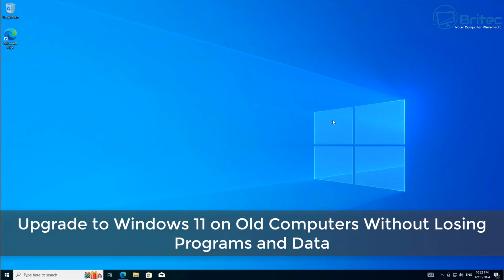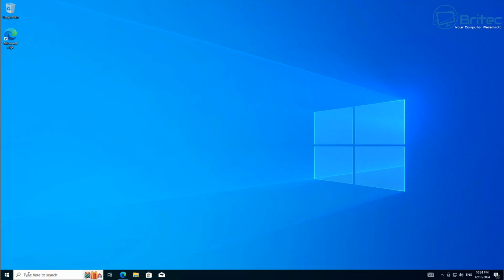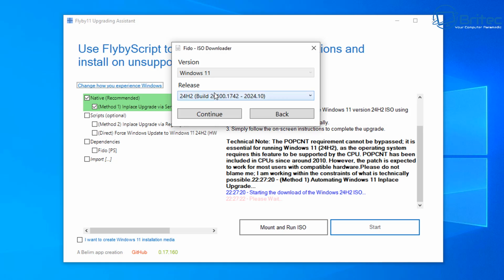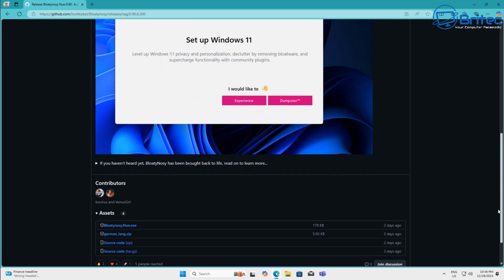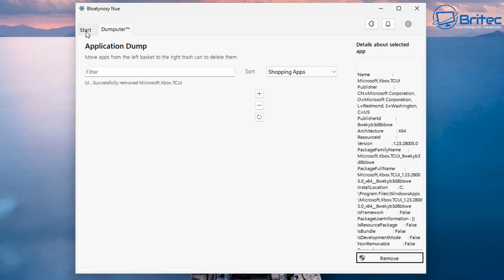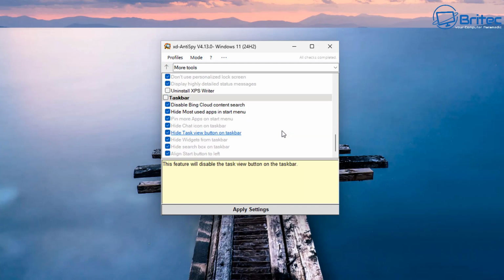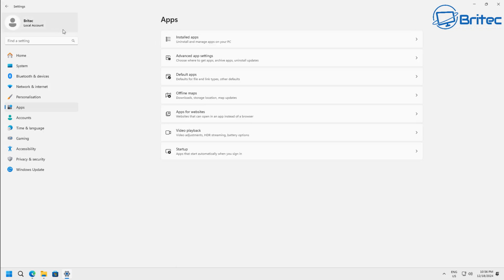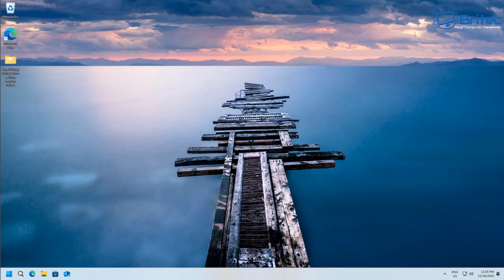Upgrade to Windows 11 on Old Computers Without Losing Programs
Today we upgrade to Windows 11 on old computers without losing programs and data. If you are one of the millions of people that have an old pc with unsupported hardware for windows 11 and can't afford a new pc and want to continue using that pc with Windows 11, then this video is for you.  If Windows 11 is installed on ineligible hardware, your device won't receive support from Microsoft, and you should be comfortable assuming the risk of running into compatibility issues. Microsoft don't recommend using Windows 11 on unsupported hardware.